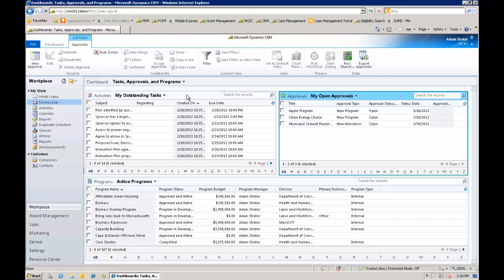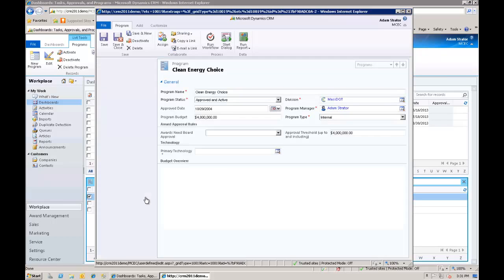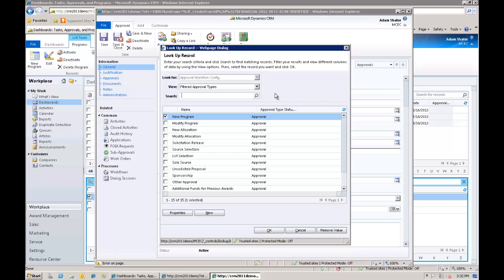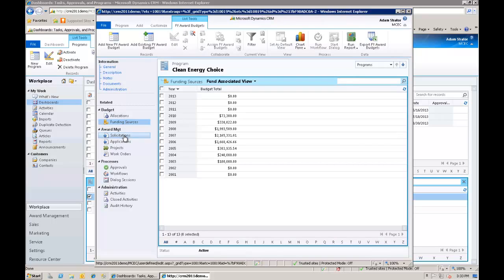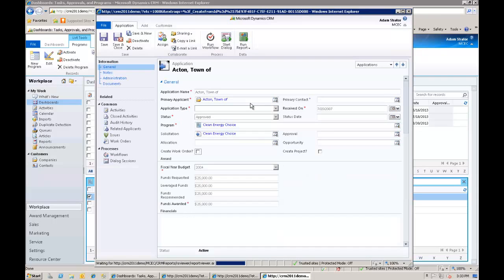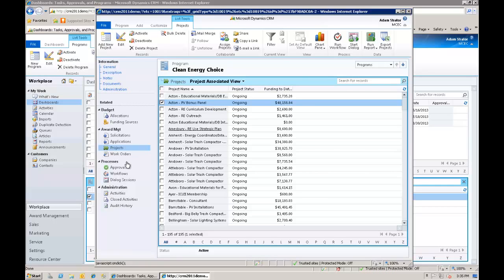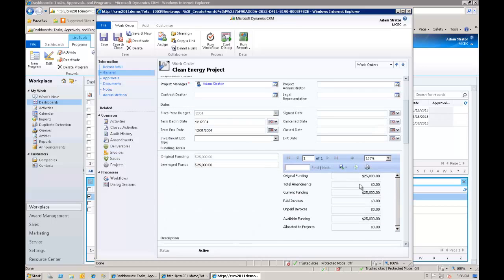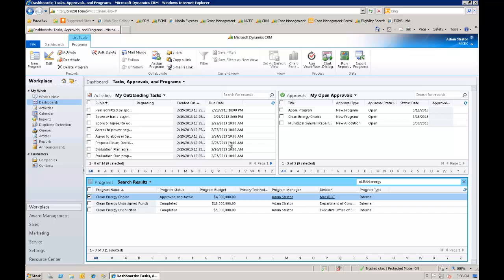Grant Management Solution Built on Microsoft Dynamics CRM